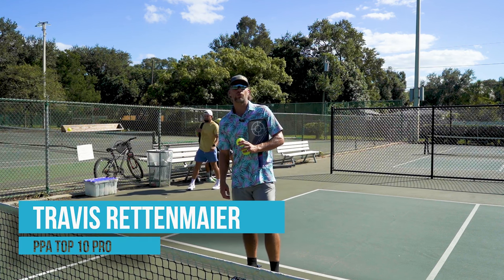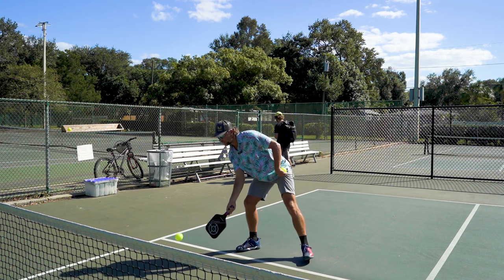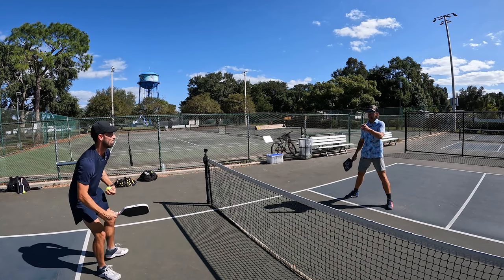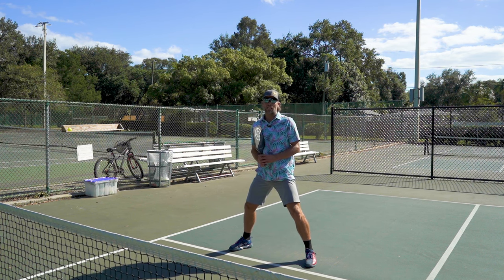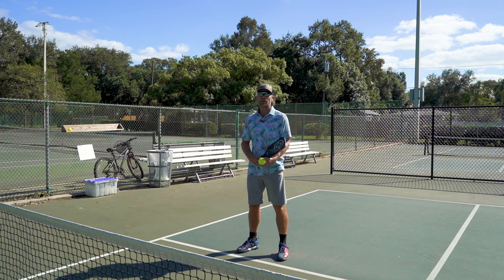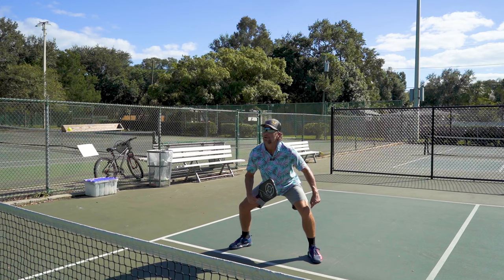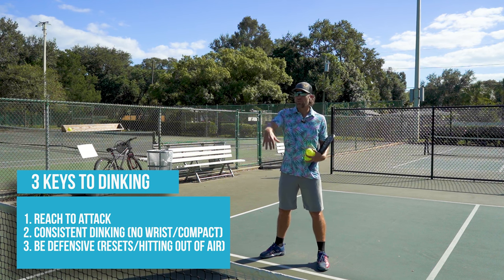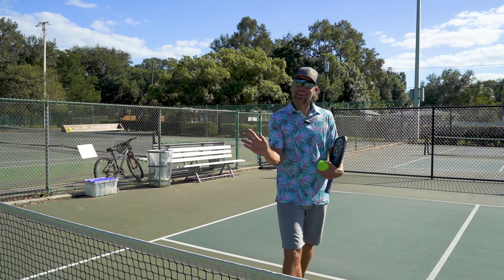Get Aggressive at the Kitchen Line (Competitive Drill) [Part 1]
Top ten pro Travis Rettenmaier walks through part 1 of his regular drilling series. This starts with a simple head-on dinking drill that can be played competitively. The key to this drill is not passively dinking back-and-forth but taking up space, being aggressive at the kitchen line and taking balls out of the air as much as possible.

Follow for part 2 of this series.